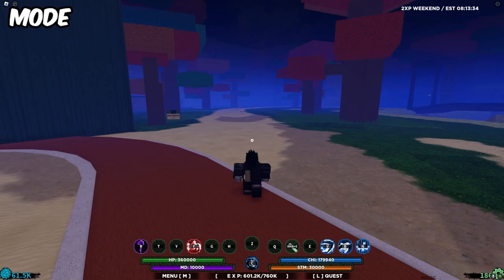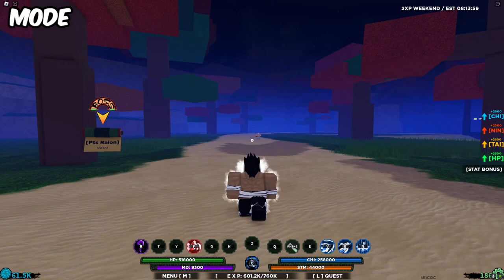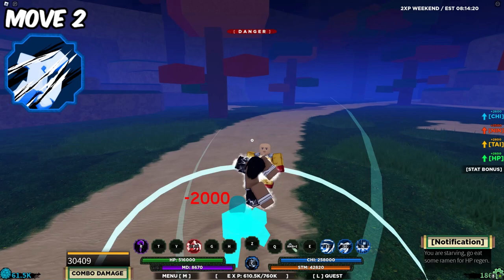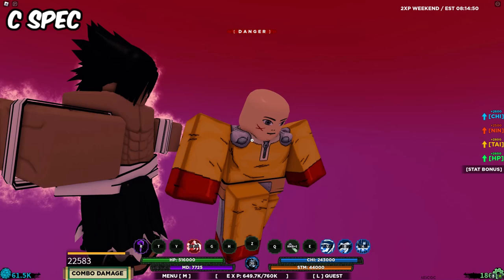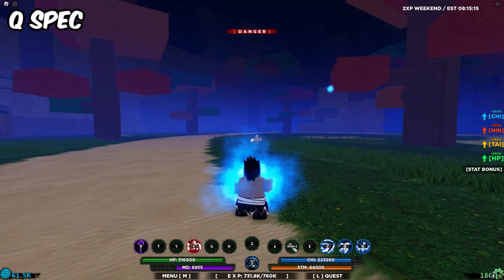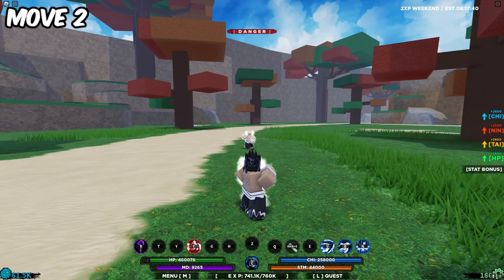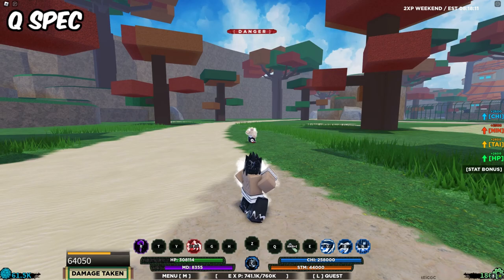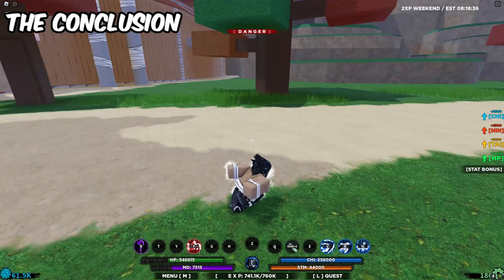Bruce Kenichi Bloodline FULL SHOWCASE I Shindo life + 200 SPIN CODE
in todays video i will be showing you one of the best combo extending bloodlines in shindo life, bruce kenichi is super good when it comes to combo extending and also dealing high damage bursts in battles, its very good still even after many nerfs.

200 SPIN CODE
HALLOW33N3v3n7!

IGNORE
0:00 - 0:33 What is Bruce Kenichi?
0:33 - 1:06 Mode
1:06 - 1:18 1st Move
1:18 - 1:37 2nd Move
1:37 - 1:59 3rd Move
1:59 - 2:13 C Spec
2:13 - 2:29 Q Spec
2:29 - 3:32 All moves used on me
3:32 - 4:18 Conclusion